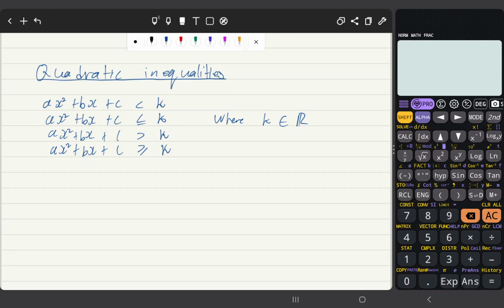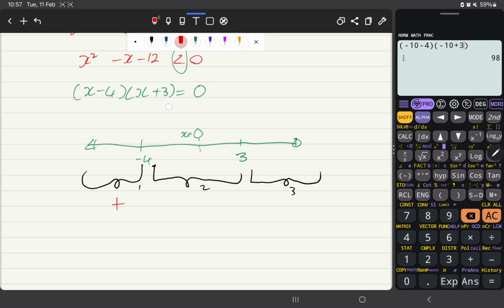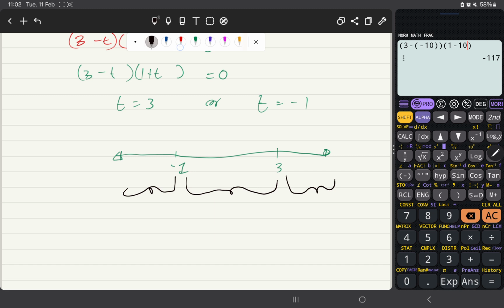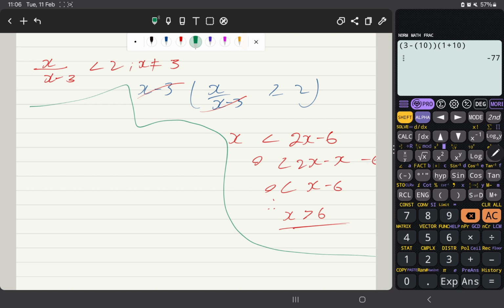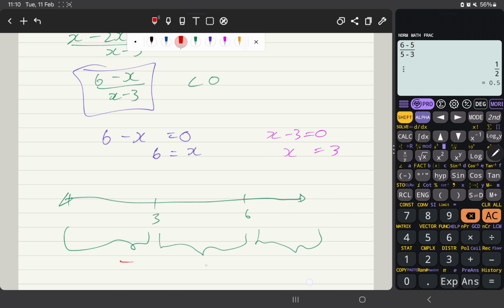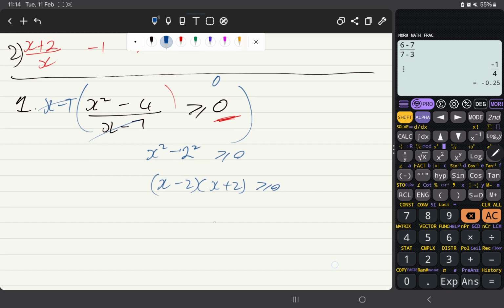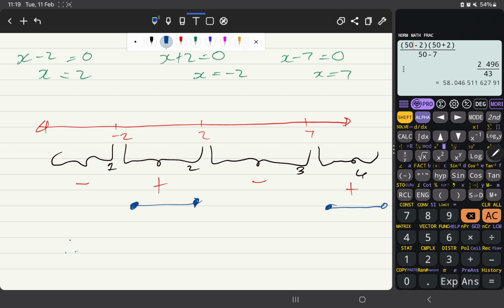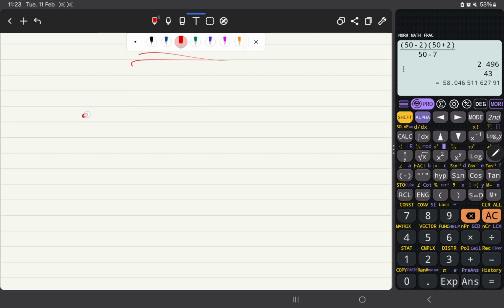6 Quadratic inequalities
We solve inequalities that involve quadratics, and learn how to represent the solution on number lines or graphs. You’ll see how the shape of the parabola helps determine the answer.